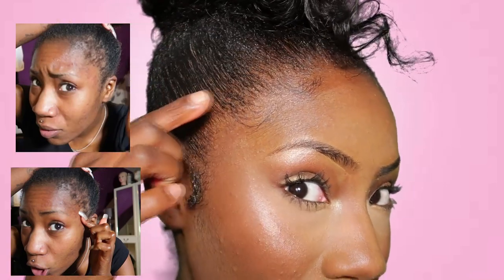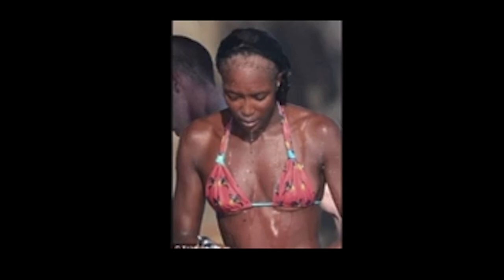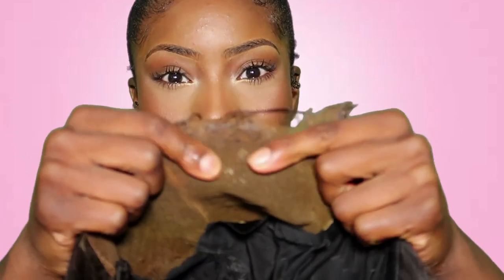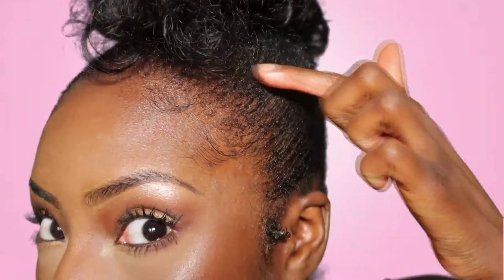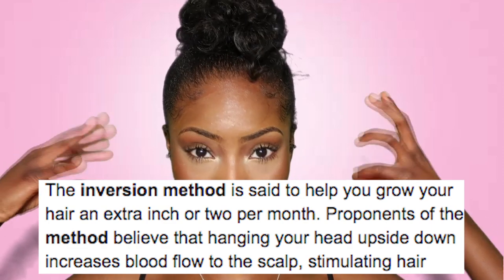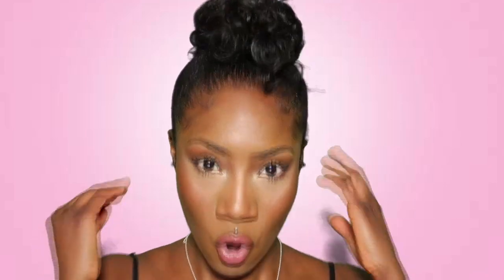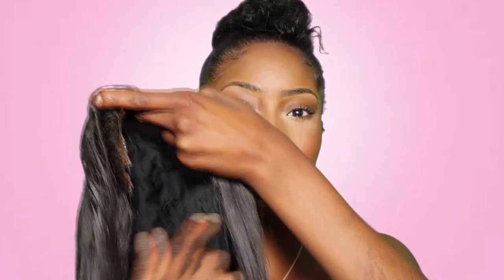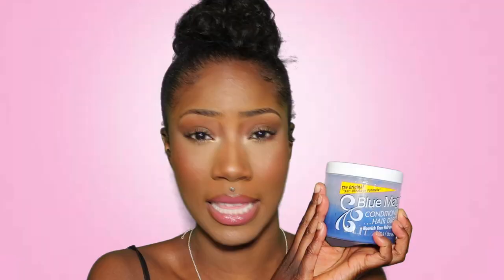YOUR FAV WIGS TOOK MY EDGES! HOW I GREW MY EDGES BACK WITHIN MONTHS ONLY 3 SIMPLE THINGS | VanessaK7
What helped me grow my edges back within only a few months, I share with you some products, hacks and tricks to help you!

Additional tips:
- Invest in 6x6 closures instead of consistent frontals
- Keep your edges moisturized but don't over do it
- Overall wash your hair every 2 weeks (Shampoo and Condition them edges)
- Avoid using gel and hard core waxes all the time (They dry out your edges)
- edges tutorial

Camera I’m using:
Lights I’m using